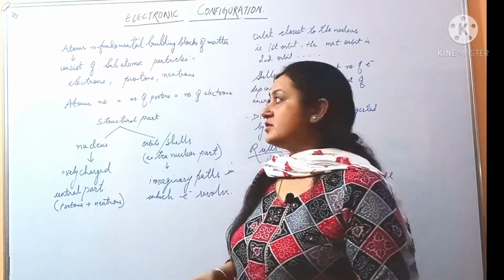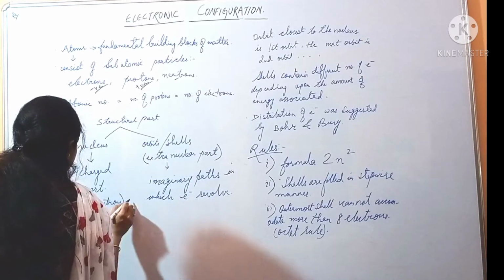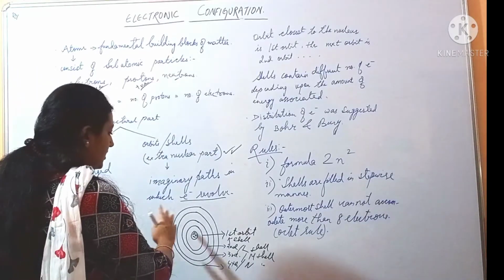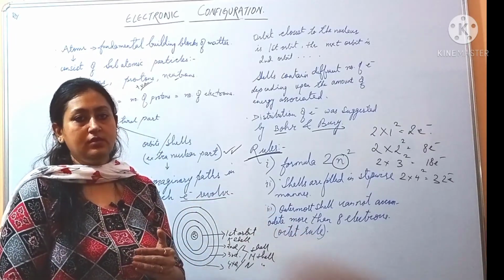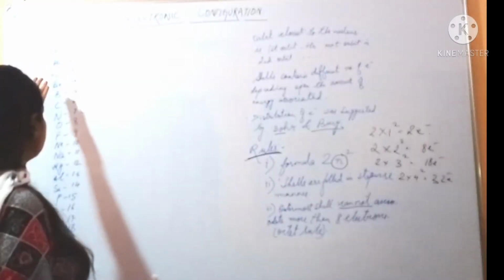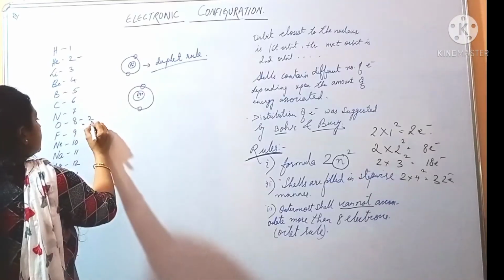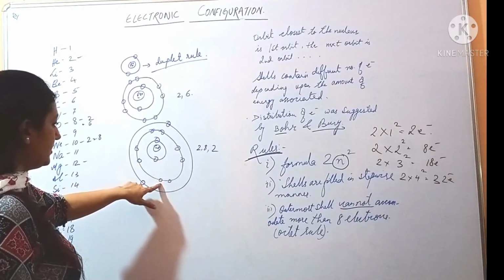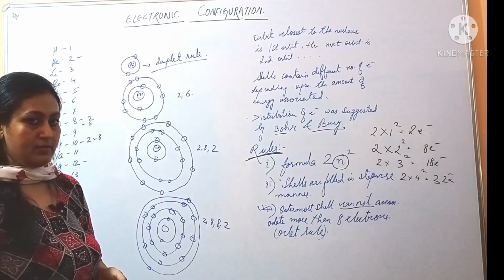ELECTRONIC CONFIGURATION - Atomic Structure Class 9 Chemistry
Electronic Configuration of 1st 20 elements